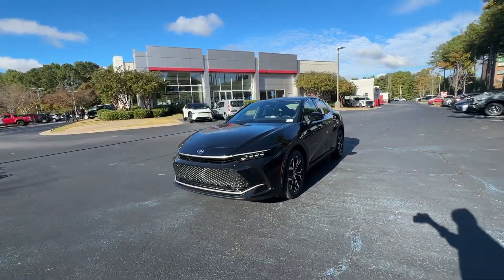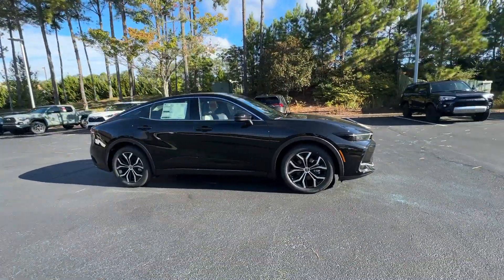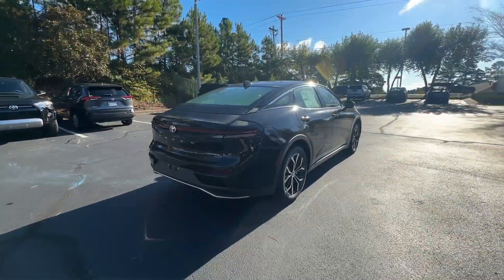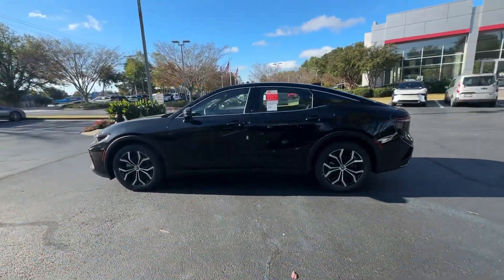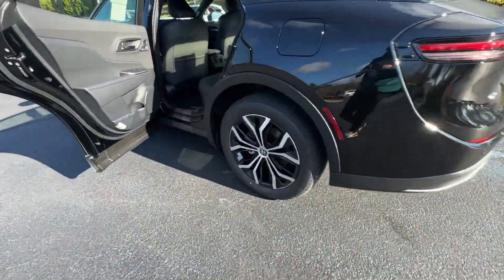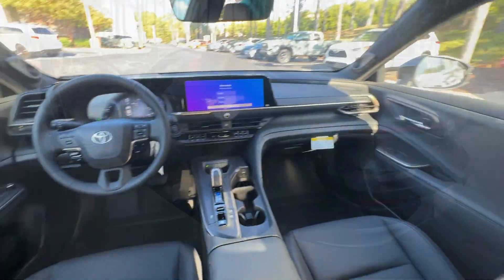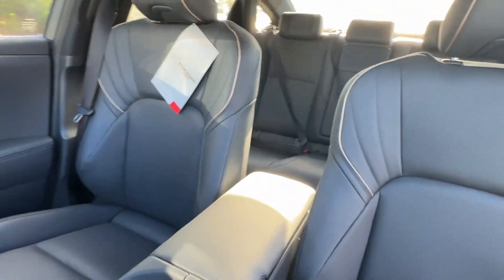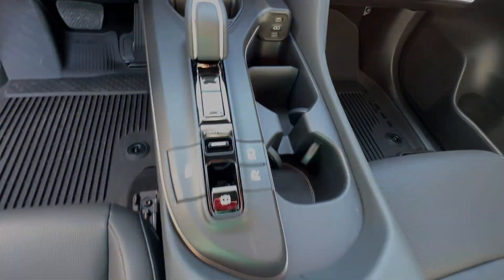2023 Toyota Crown Newnan, Peachtree City, Carrolton, Fayetteville, Union City 43426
Black New 2023 Toyota Crown available in 2 Herring Road, Newnan, Georgia at Toyota of Newnan. Servicing the Newnan, Peachtree City, Carrolton, Fayetteville, Union City area.

Black 2023 Toyota Crown Limited AWD CVT 2.5L 4-Cylinder DOHCbrbr42/41 City/Highway MPG
Navigation system: Dynamic Navigation (3-year trial)|11 Speakers|AM/FM radio: SiriusXM|Radio data system|Radio: Premium Audio w/JBL & Navigation|Air Conditioning|Automatic temperature control|Front dual zone A/C|Rear window defroster|Memory seat|Power driver seat|Power steering|Power windows|Remote keyless entry|Steering wheel mounted audio controls|Four wheel independent suspension|Speed-sensing steering|Traction control|4-Wheel Disc Brakes|ABS brakes|Dual front impact airbags|Dual front side impact airbags|Emergency communication system: Safety Connect (1-year trial)|Front anti-roll bar|Knee airbag|Low tire pressure warning|Occupant sensing airbag|Overhead airbag|Rear anti-roll bar|Rear side impact airbag|Panoramic Moonroof|Brake assist|Electronic Stability Control|Exterior Parking Camera Rear|Auto High-beam Headlights|Delay-off headlights|Fully automatic headlights|Panic alarm|Security system|Speed control|Auto-dimming door mirrors|Bodyside moldings|Bumpers: body-color|Heated door mirrors|LED Headlamps w/Automatic High Beam|Power door mirrors|Turn signal indicator mirrors|8-way Adjustable Heated/Ventilated Front Seats|Apple CarPlay/Android Auto|Auto-dimming Rear-View mirror|Compass|Driver door bin|Driver vanity mirror|Front reading lights|Garage door transmitter: HomeLink|Heated steering wheel|Illuminated entry|Leather Shift Knob|Leather steering wheel|Outside temperature display|Overhead console|Passenger vanity mirror|Rear reading lights|Rear seat center armrest|Tachometer|Telescoping steering wheel|Tilt steering wheel|Trip computer|Front Bucket Seats|Front Center Armrest|Heated front seats|Heated rear seats|Leather Seat Trim|Power passenger seat|Split folding rear seat|Ventilated front seats|Passenger door bin|Alloy wheels|Wheels: 19 x 7 Multi-Spoke Machined 2-Tone Alloy|Rain sensing wipers|Variably intermittent wipers